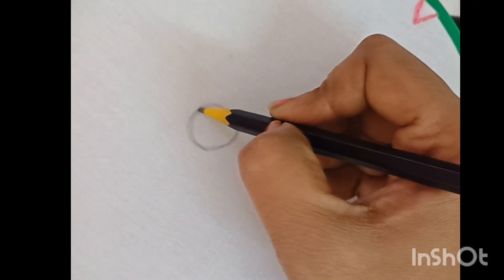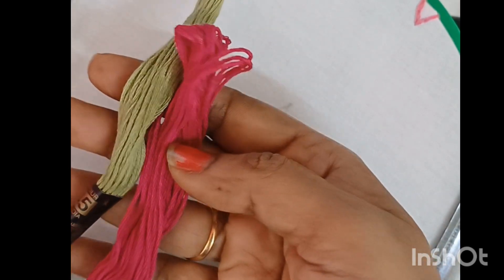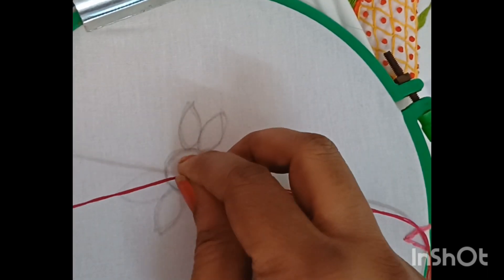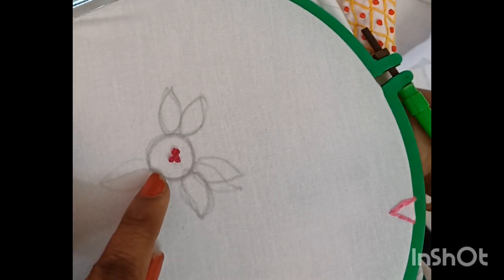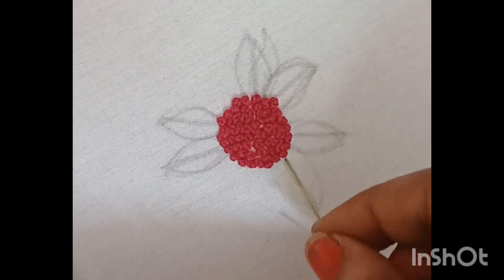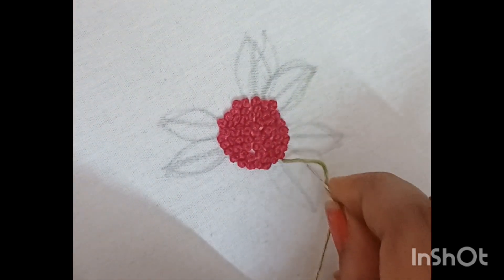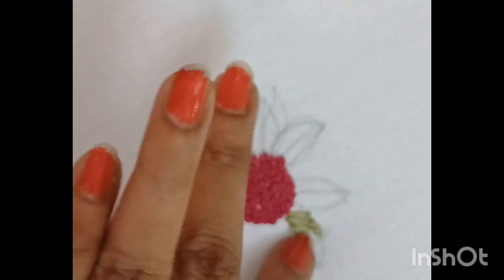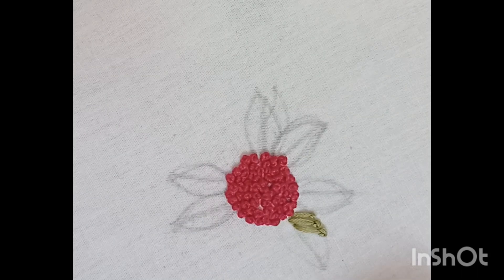french knot rose n long knot leaves / hand embroidery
french knot rose n long knot leaves